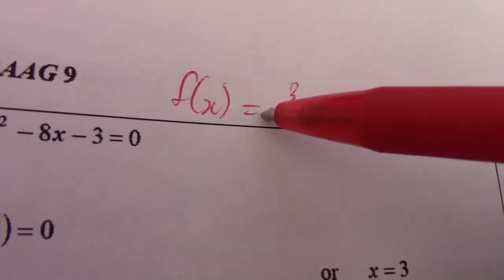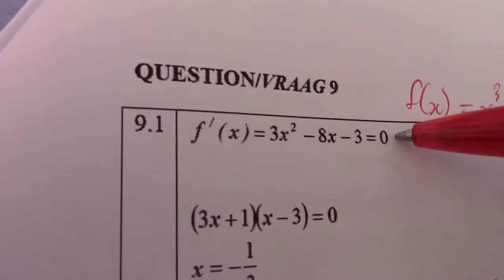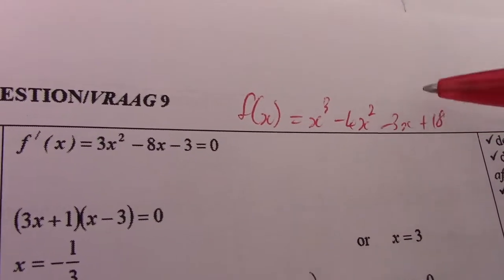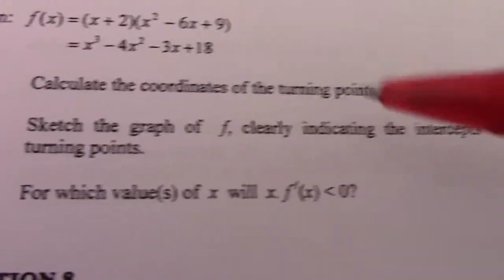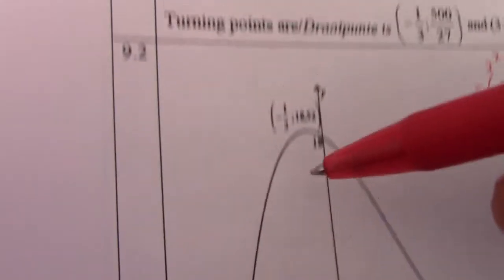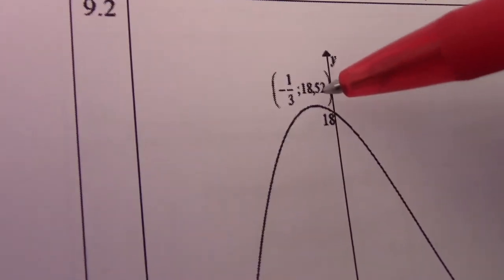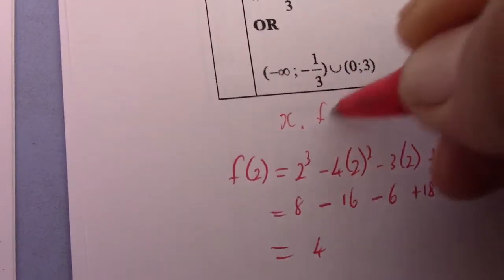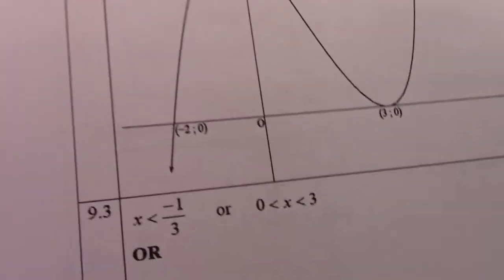Calculus Exam Questions(26)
1ST Principle, Cubic Function, Application of Calculus